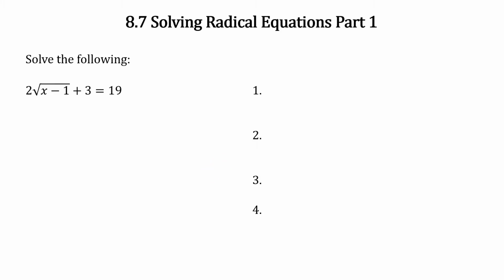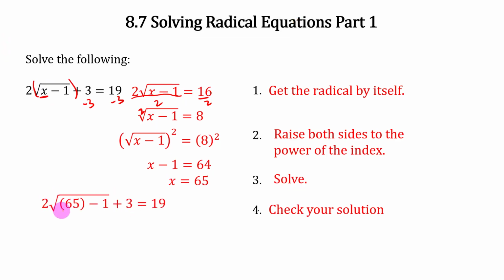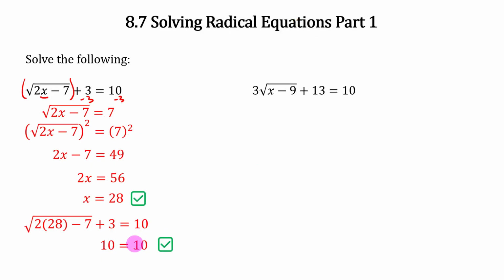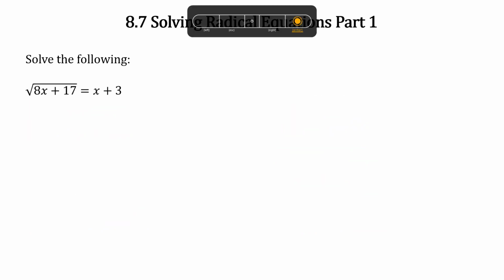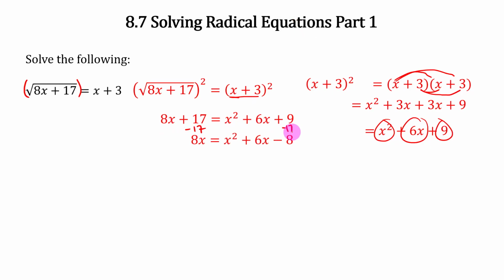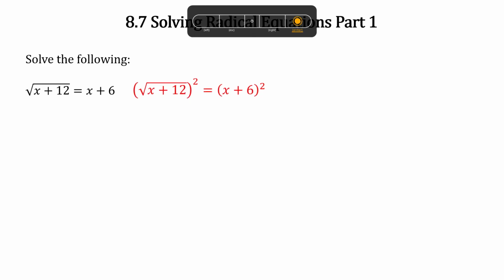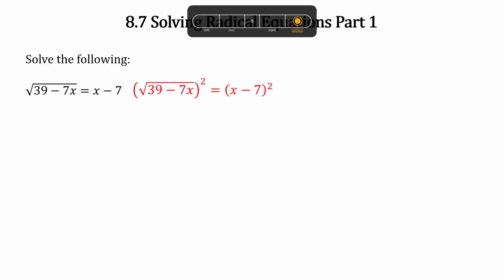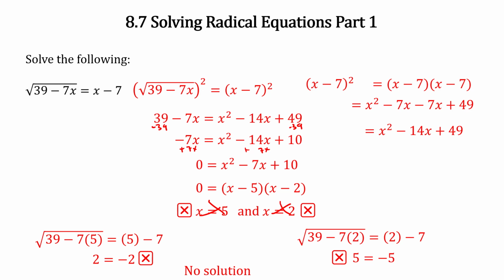8.7 Solving Radical Equations Part 1